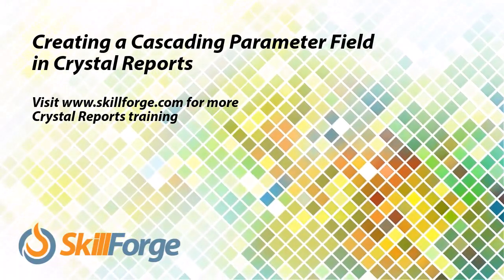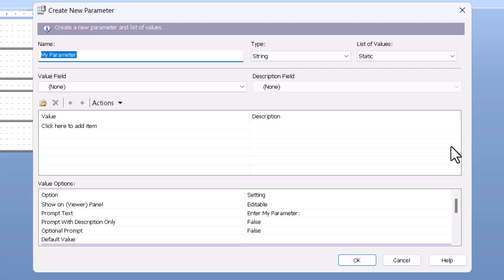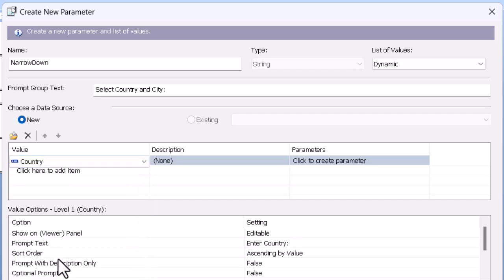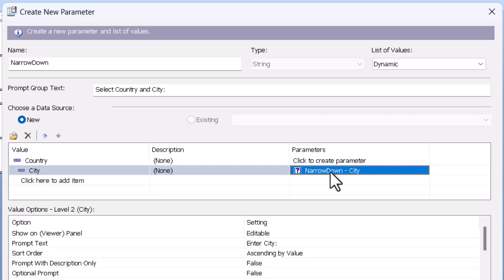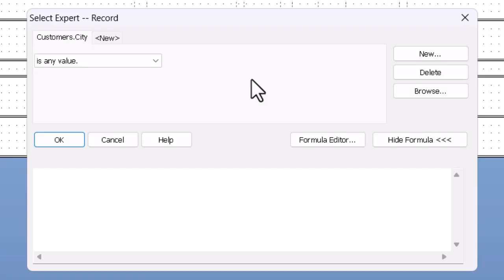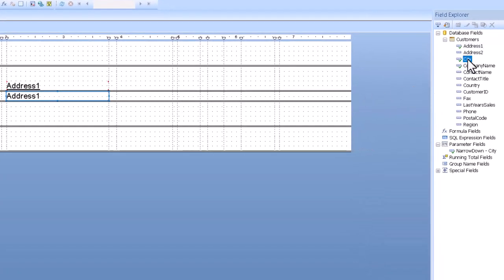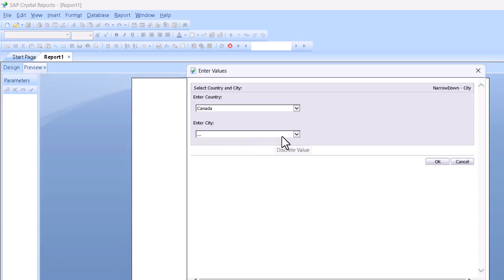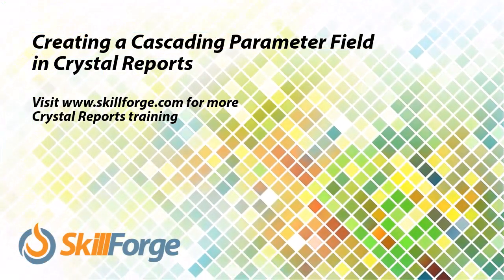How to Create a Cascading Parameter Field in Crystal Reports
In this Crystal Reports tutorial, you'll see how to set up a basic cascading parameter field to filter for a specific result. to view our full training courses on Crystal Reports.

Introduction 00:00
Set Up the Report 00:20
Create the Parameter Field 00:50
Connect the Field to the Select Expert 03:20
Lay Out the Report and Filter with the Field 04:30
Test the Parameter Entry Dialog Box 05:25